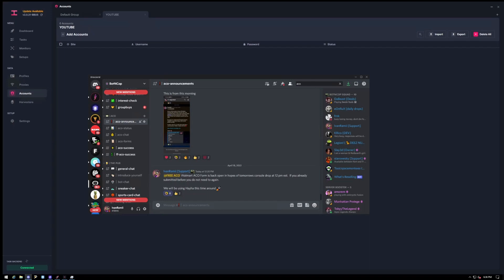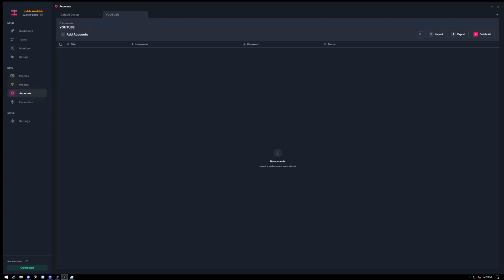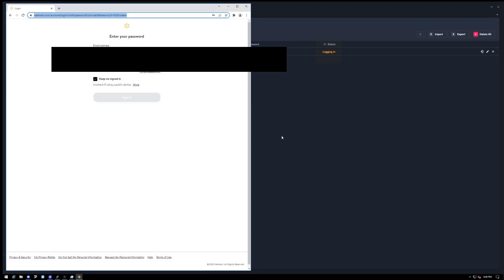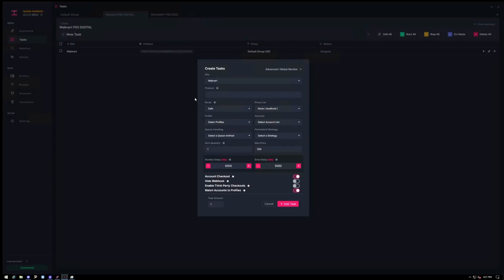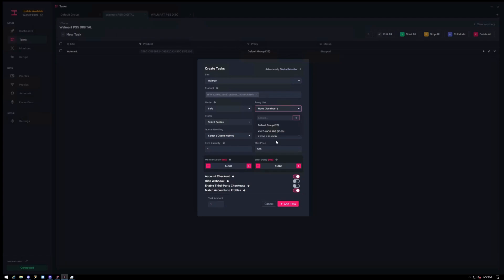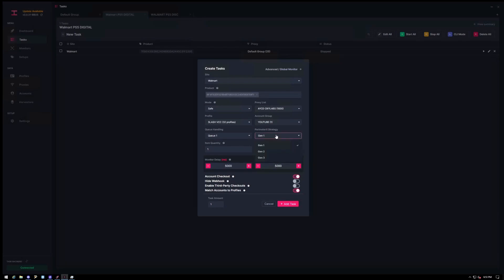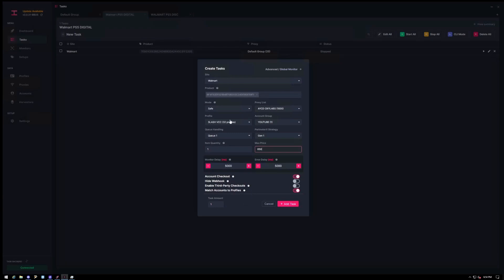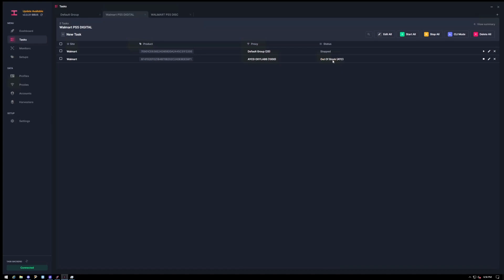Hayha AIO Walmart Plus Guide | Walmart + Consoles Hayha Tutorial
Hayha AIO Walmart Guide for Consoles - In this Hayha Tutorial we cover how to use HayhaAio on Walmart. Hayha is easily one of, if not the Best Walmart Bot if you know How to Set Up Hayha correctly!

Lunch Money has Monitors for every site such as Amazon, Walmart, Target, BestBuy & more that alert the SECOND high demand items like the PS5 Restock! We also have Stellar Guides, & many other tutorials as well! NOT TO MENTION, we offer ONE ON ONE Bot Support!